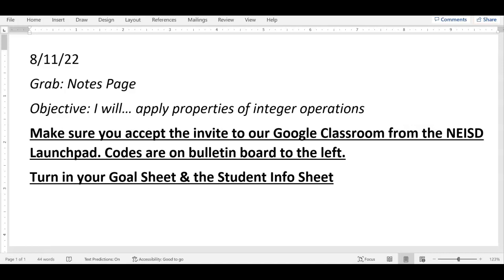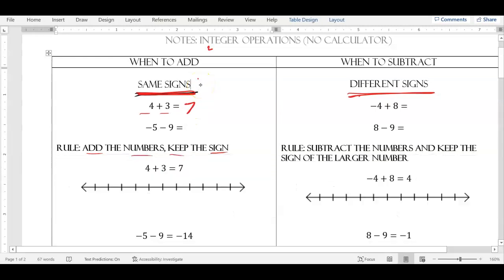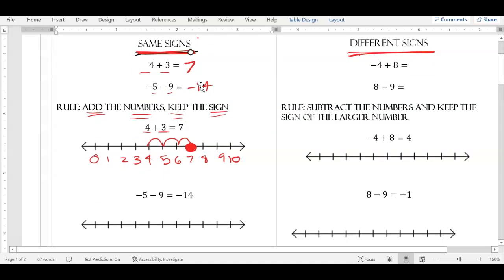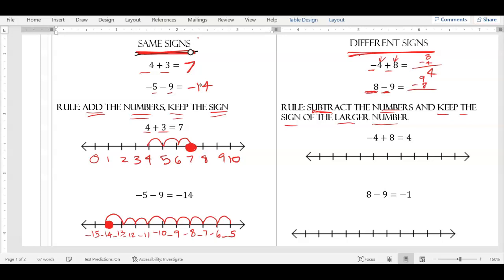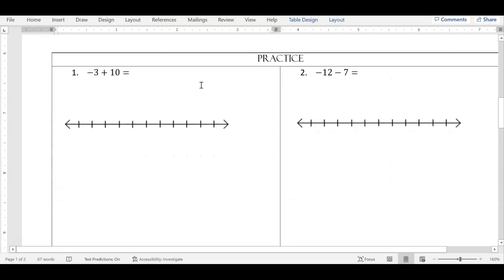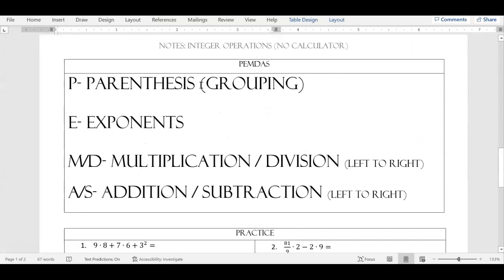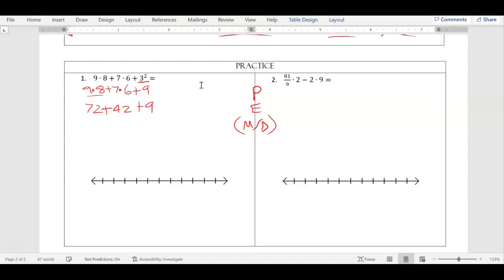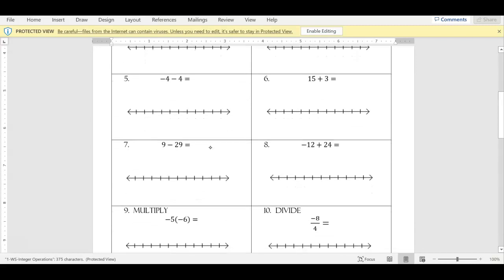8/11/22 Integer Operations Notes + Assignment